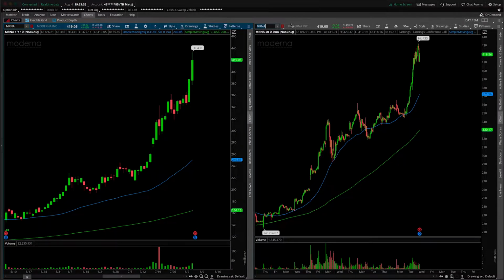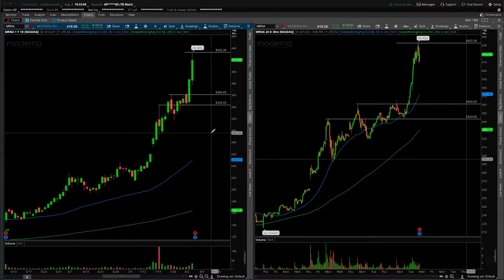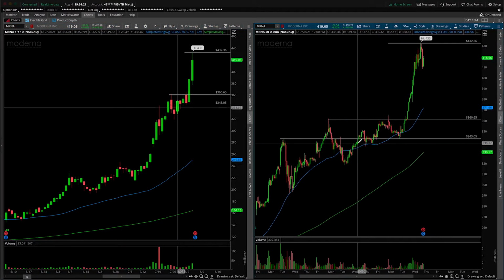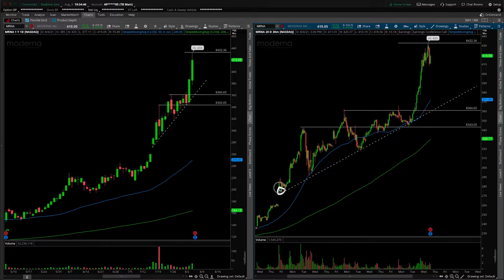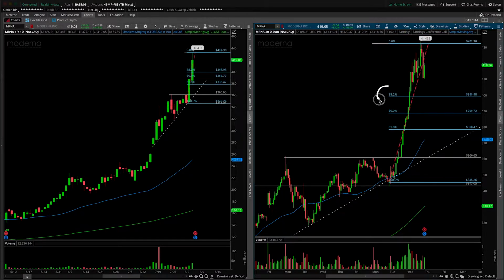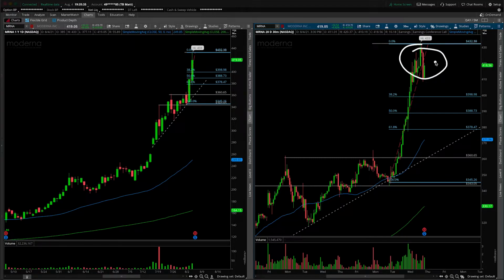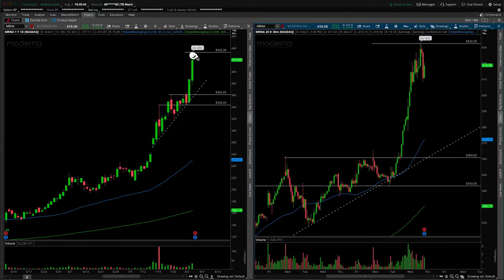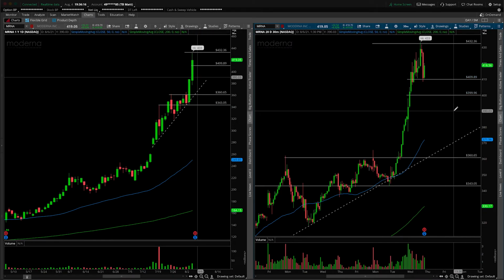MRNA Stock Technical Analysis | 8/4/21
MRNA (Moderna Inc) Stock Technical Analysis | 8/4/21